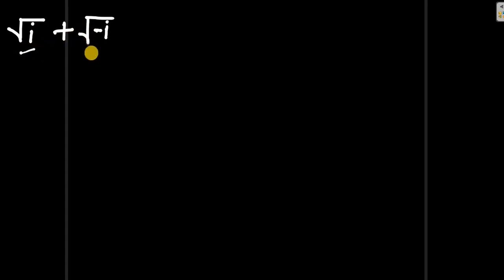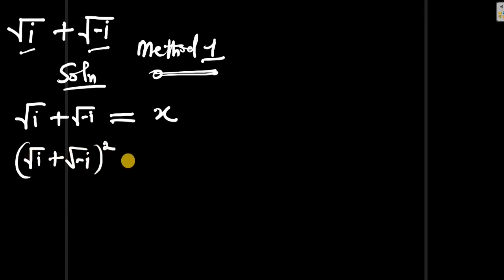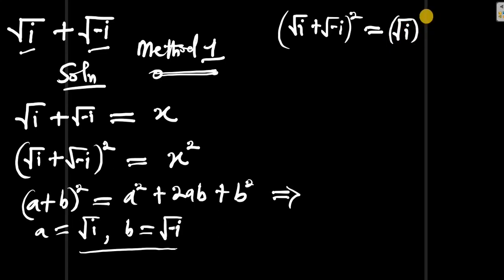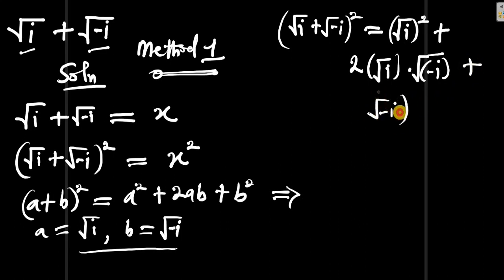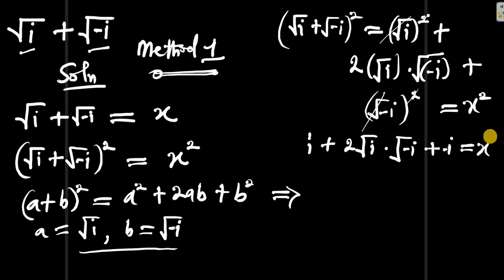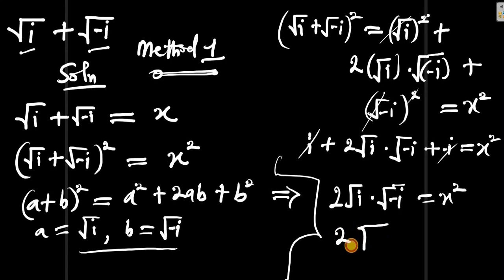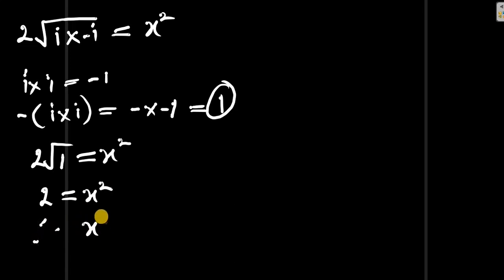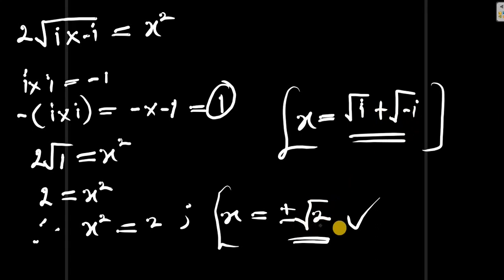A Nice Olympiad Radical Problem |√i + √-i | Find the value of the complex radical | How to solve?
Hello! In this video, we present a nice math Olympiad challenging problem, an intriguing exponential equation that will put your problem-solving skills to the test. Can you solve this exponential equation and prove your mathematical prowess? Join me as we explore the world of Math Olympiad and unravel the secrets behind this mind-boggling challenge.
number theory
Mathematical Olympiad
Algebra Problem